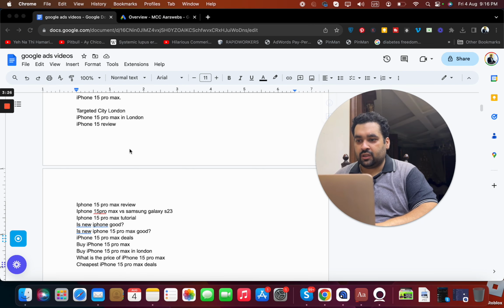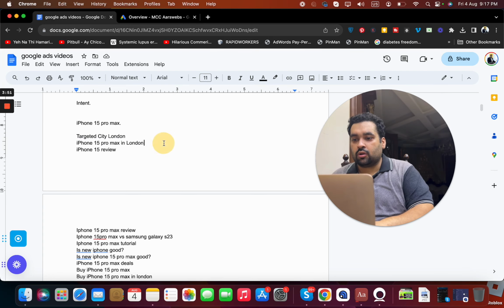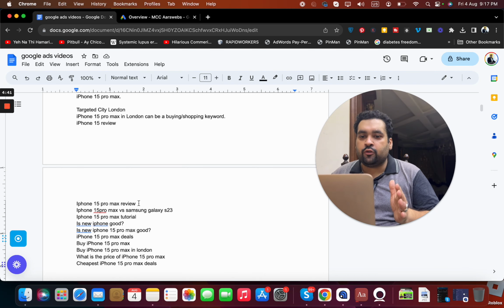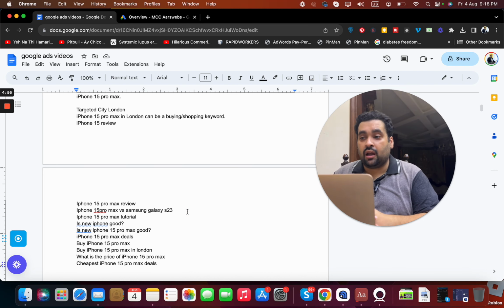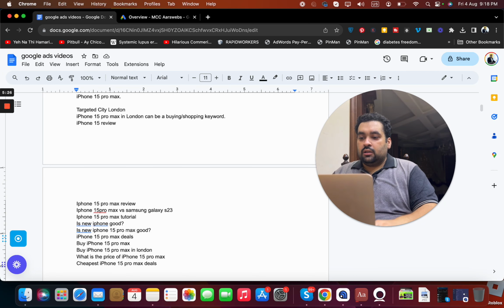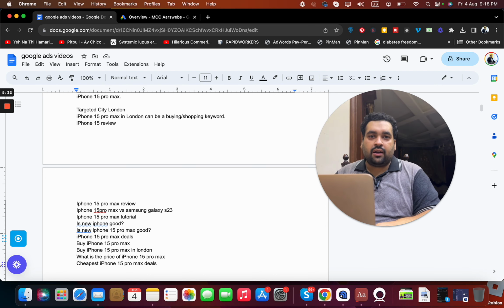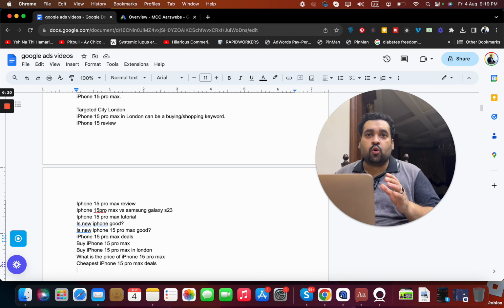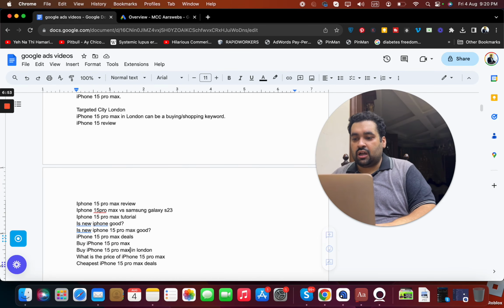How to Choose the Best Keyword for Your Google Ads PPC Campaign in 2025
$99 OFFER [Hire me to SETUP YOUR NEW Google Ads Campaign Now @ ]

ALIRAZAMARKETING
HI10

Hey everyone, it's Ali Raza here, a certified Google Arts, Facebook Ads, and Bing Ads expert. In this video, I'll guide you step by step on how to choose the right keyword for your Google Ads campaign. Choosing the right keyword can be challenging, but understanding the intent behind each keyword is crucial. I'll explain what intent means and how it affects your campaign. I'll also discuss the importance of targeting specific keywords and how to avoid choosing the wrong ones.

Chapters:
00:00 Introduction
00:56 Understanding Keyword Intent
02:41 Choosing Relevant Keywords
03:21 Targeting Buying Keywords
05:27 Targeting Specific Keywords
06:54 Importance of Keyword Research

How to Choose Right Keywords For Google Ads

Intent.

Targeted City London
iPhone 15 pro max in London can be a buying/shopping keyword.
Iphone 15pro max vs samsung galaxy s23
Iphone 15 pro max tutorial
Is new iphone good?
Is new iphone 15 pro max good?
iPhone 15 pro max deals
Buy iPhone 15 pro max
Buy iPhone 15 pro max in london
What is the price of iPhone 15 pro max
Cheapest iPhone 15 pro max deals

What happen if you choose wrong keyword

Irrelevant traffic. Untargeted traffic. Poor quality score. LOW CTR, High CPC costs and poor conversions.

If you are planning to run Google Search Ads or are already doing so, you must know that keywords play vital role for the traffic quality, sales and leads. So, choose the right keywords to ensure that your ads show up to the right person and at the right place. The right keywords help to attract potential audience, increase the (CTR) click-through rate and reduce advertising cost.
In this post we discuss how to research right PPC keywords that help to set-up an elite pay per click campaign.
1) Choose Specific Keywords:
Your selected keywords should be highly specific and most relevant with your services or product. When users search those keywords in the Google Search Bar they should be able to see the same services / product that you offering. When user searching highly buying intent or specific keywords they have determined to buy services / product.
2) Think Like Your Customers:
While researching keywords you must put yourself in your customer. If they will find your services or products on Google which words /phrases they will use. This will help you to find high buying intent keywords.
3) High Buying Intent Words/ Phrases:
Always avoid the general words or phrase because that will generate a lot of traffic. With the general keywords you attract audience that will not be interested in your product or services, but will increase your campaign cost and create negative effect on your business.
Single keywords are often too generic, whereas longer phrases are usually more targeted. For instance, 'blue color men shoes delivery' is a specific phrase that will attract exactly the right customers (in this case it is men)who intend to buy blue shoes with home delivery.
4) Choose Different Variations:
Keep in mind your potential audience may use different terms of your services or products, so always add variation in your target keywords list. These might include colloquial terms, synonyms like shop and store, product names and serial numbers, alternative spellings, and both singular and plural versions. You can even list common misspellings.
5) Use Keywords Tools:
You must use the keywords tool to get idea for keywords and expand the target keywords list. Some good keywords research tools are Keyword Planner, Keywords Everywhere, Ubersuggest and etc. These keywords tool help to you find high buying intent keywords.
6) Use Specific Target Location:
While using keywords research tools make sure you select same target location where you want to run ads by using your selected keywords. For example, if you want to target USA then you must select USA location in keywords tool so you can get a fair idea about keywords search volume, competitions and CPC.
7) Prepare Negative Keyword List:
While researching keywords you will be able to see negative keywords so you must prepare a list of those keywords too and put them in your campaign. It will save your budget for unwanted clicks and irrelevant traffic.
Hope these tips help you find most valuable keywords for your Google ads campaigns and drive high buying intent audience.